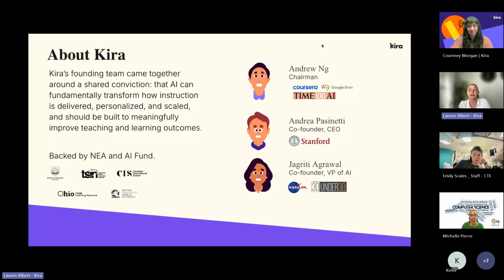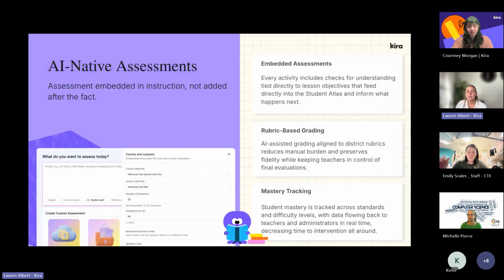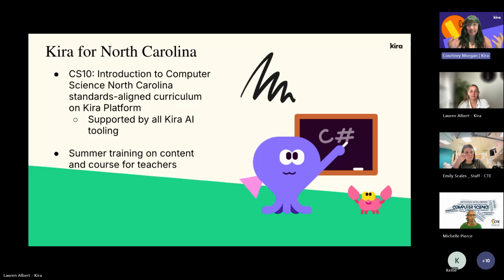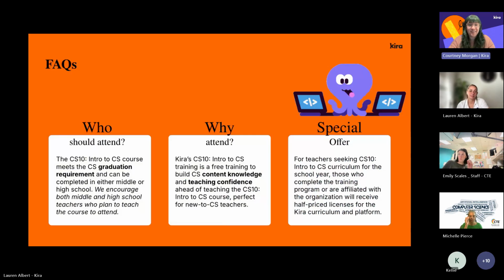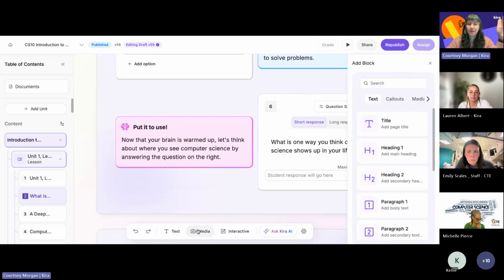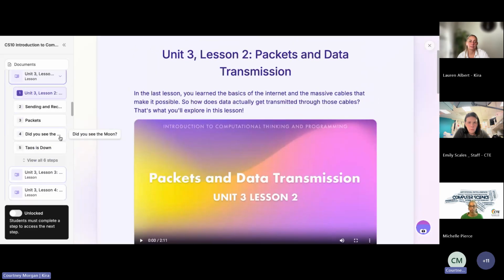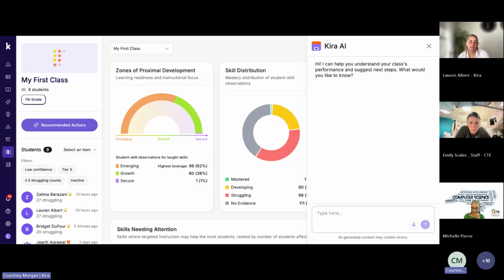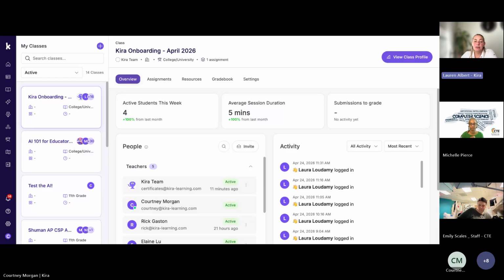Information Session for CS10 Introduction to Computer Science by Kira Learning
Are you planning to offer CS10 Introduction to Computer Science in your PSU? Kira Learning has developed a curriculum aligned directly to this course, providing a strong option for implementation. Watch this information session to explore the curriculum, review key features, and learn how it can be implemented in your schools, along with details about Kira Learning’s free 9-week summer course for educators beginning July 2026.